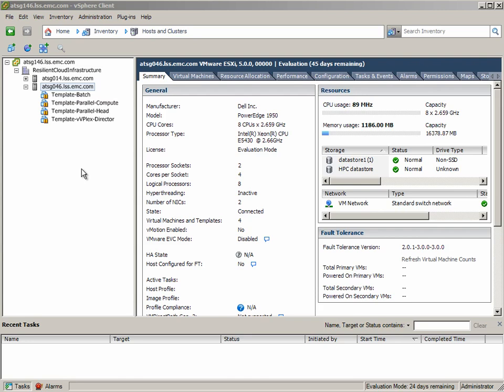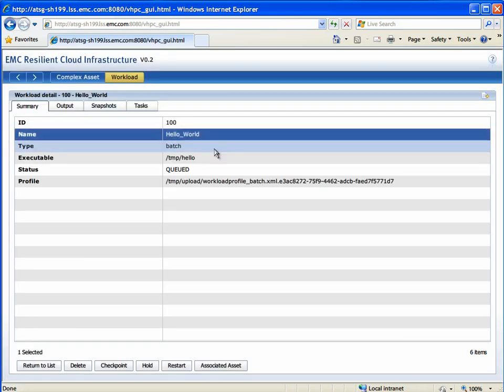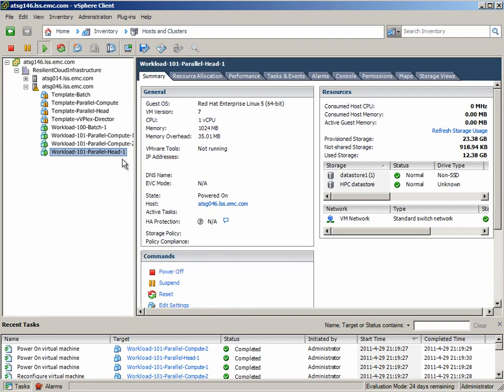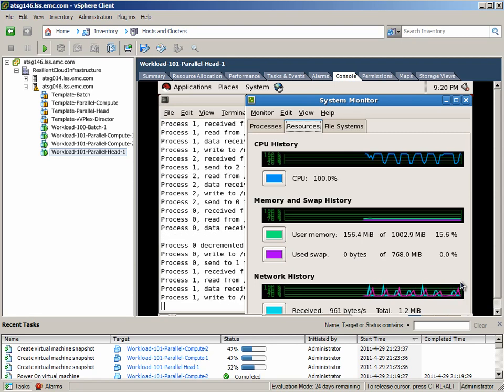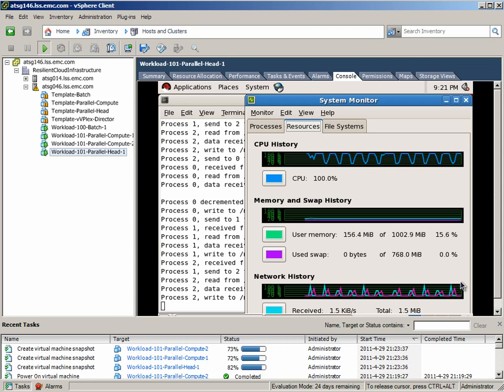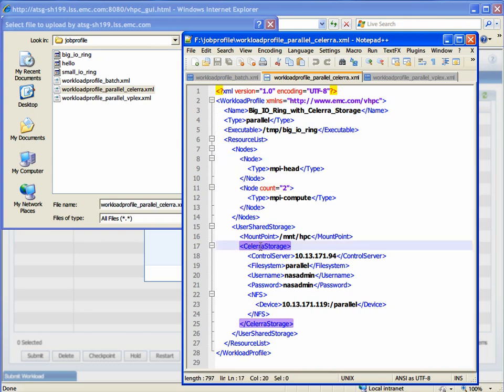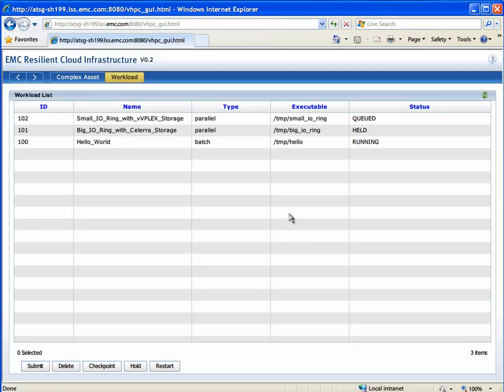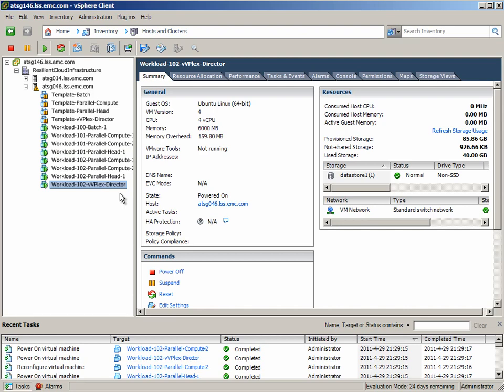Resilient Cloud Infrastructure proof of concept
This is a demonstration of a proof of concept developed by the EMC CTO team with the vSphere vmkernel team.

It shows a customized vSphere build with the capability of capturing integrated EXACT system state across many VMs (both memory, compute, storage) as "system consistency group", then moving instances of that to either internal or external cloud providers.

To ensure access to the dataset instantly, and with leaving the option of either moving the data, or NOT moving the data to the service provider with the compute workload, pushing a virtualized VPLEX (vVPLEX) to the service provider allows access to the data without it actually being present.

This is just a Proof of Concept - but a pretty cool one!